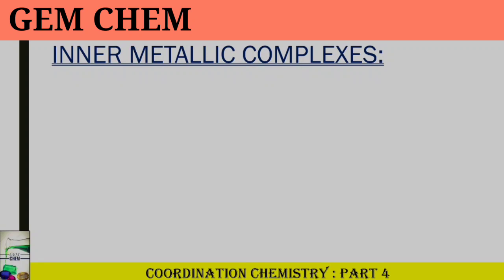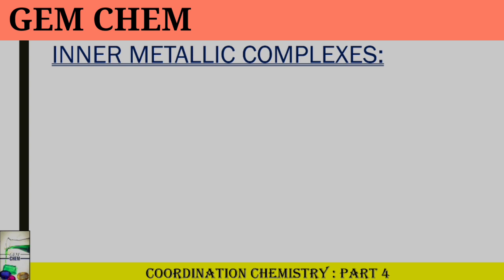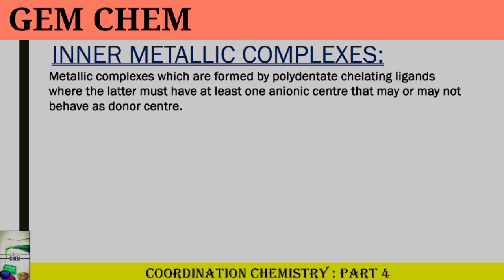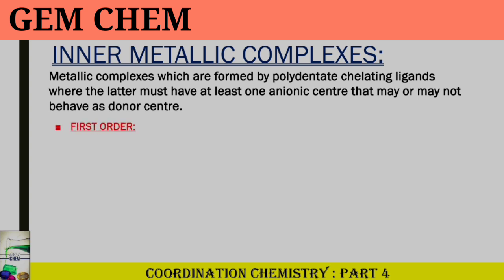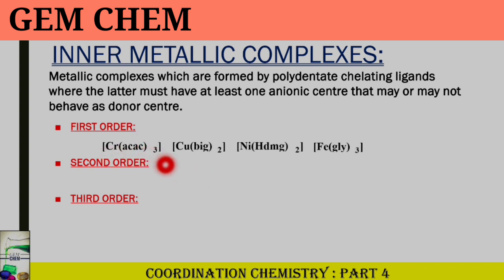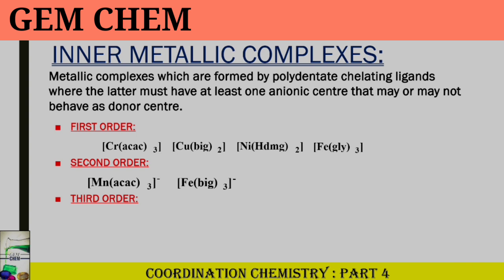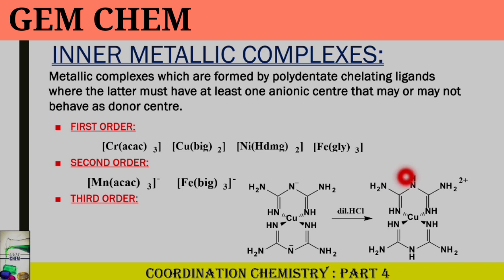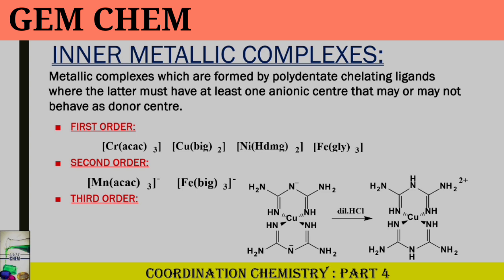Inner metallic complex | Coordination Chemistry| Part 4